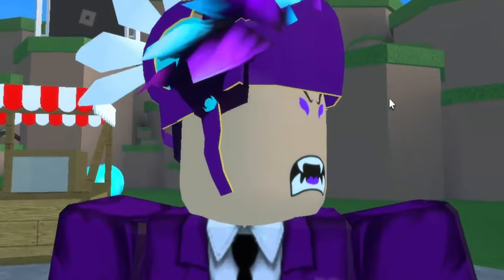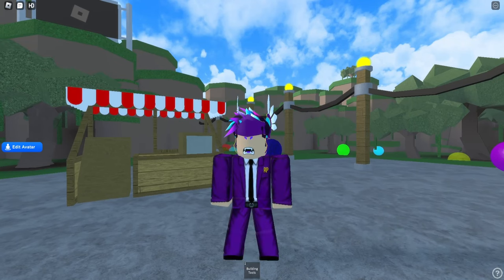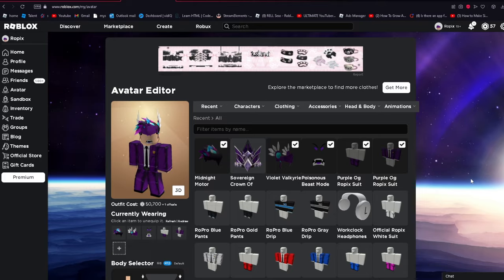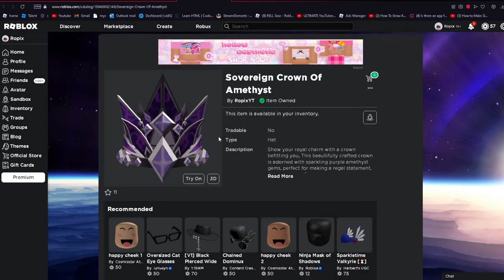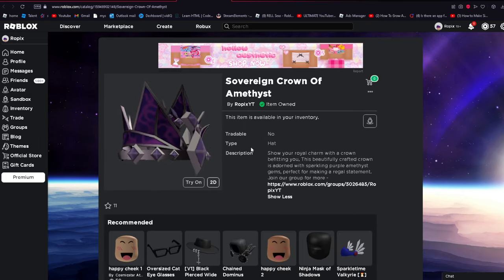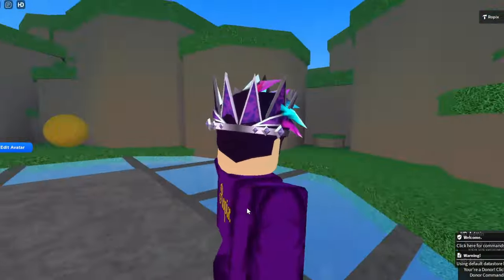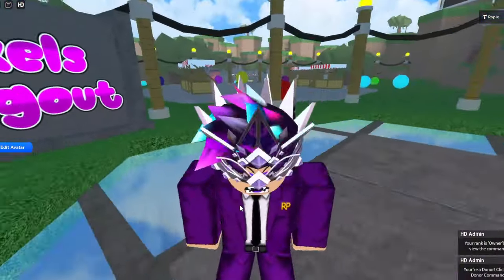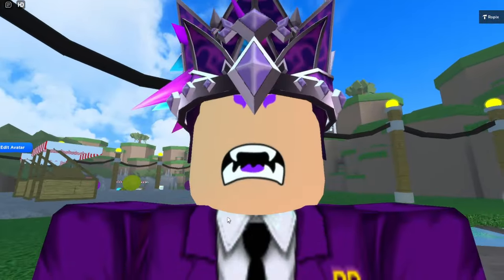I made A UGC In Roblox